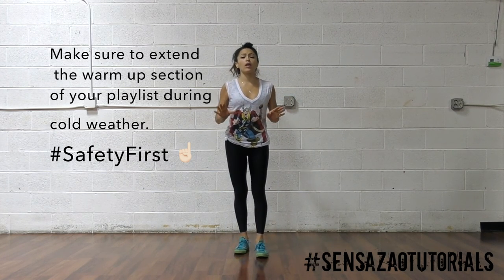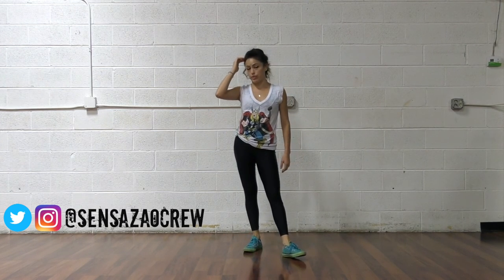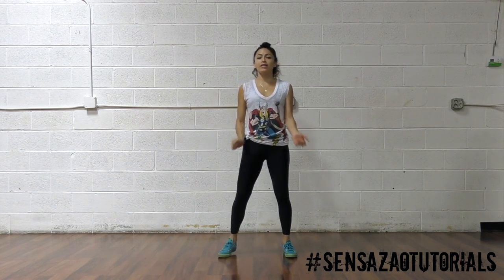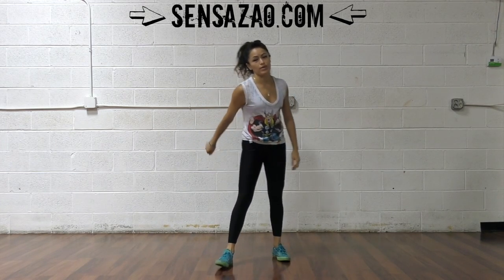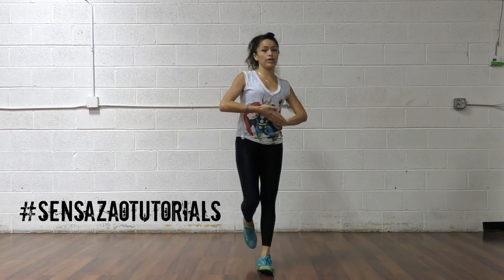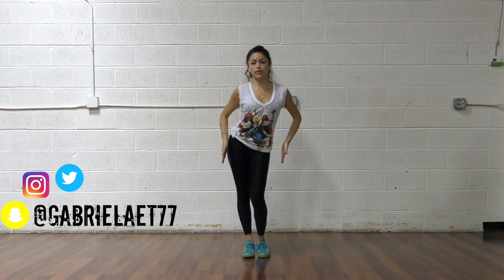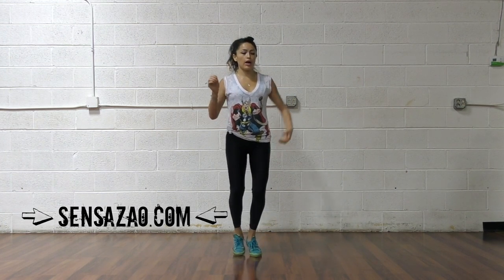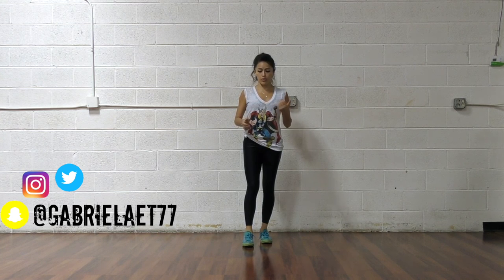La Maraca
Quality and safety play a big part when we choreograph for class. Since you might be far away, we hope these tutorials provide all the necessary information so your workout is  safe and effective 😉

Song: La Maraca
Artist: Sr Jucafry
Choreography: Gabriela